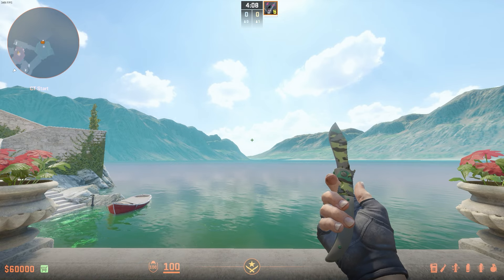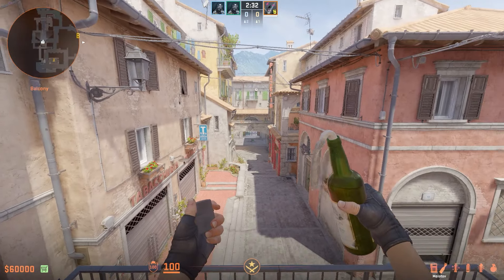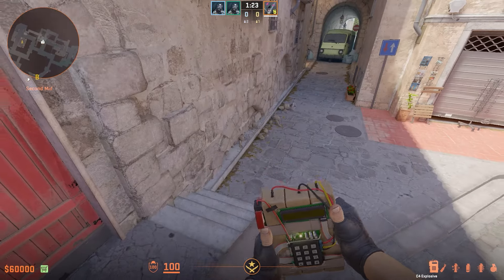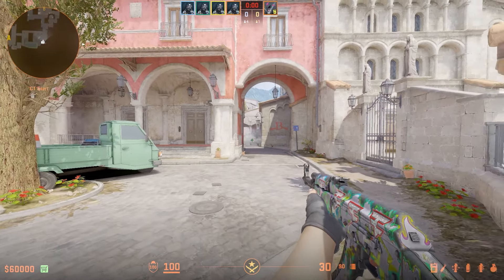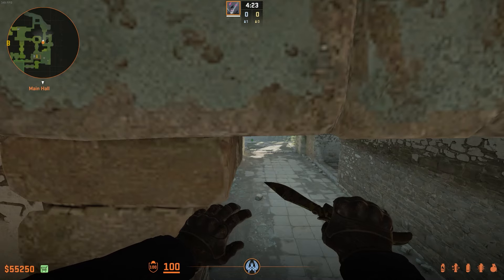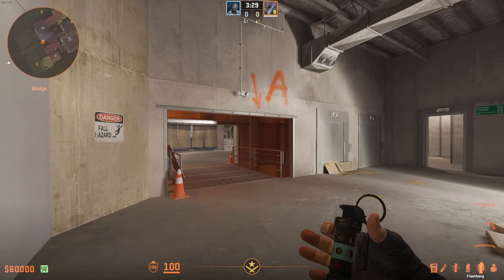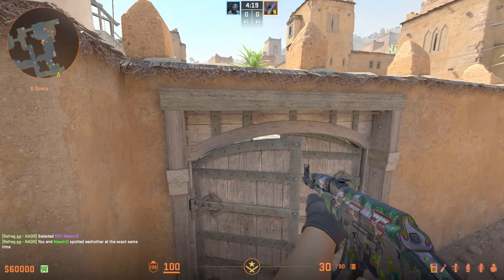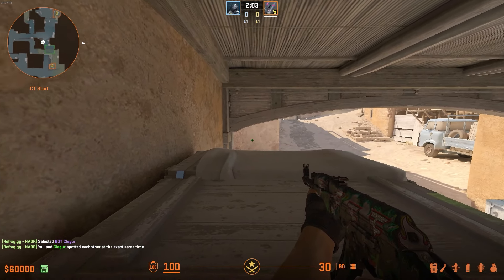CS2 Tricks that will give your enemy a headache...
What do you want to see next? Let me know!

All music in the video is produced by yours truly using integrations of Splice.com and FL Studio 21

Shoutout Jordan and Chloe for the first spot.